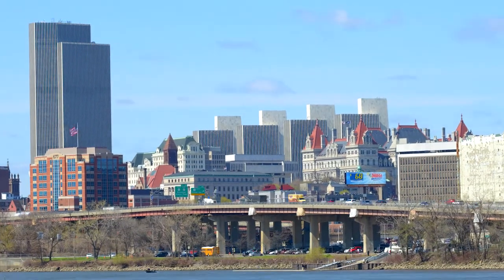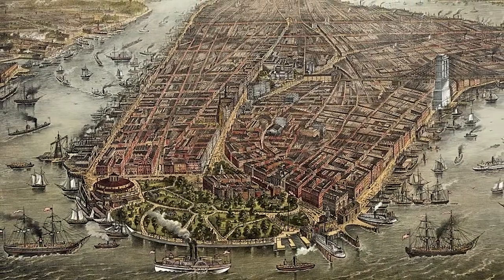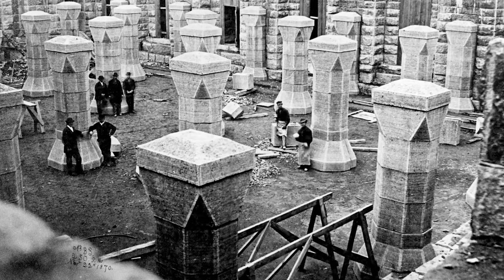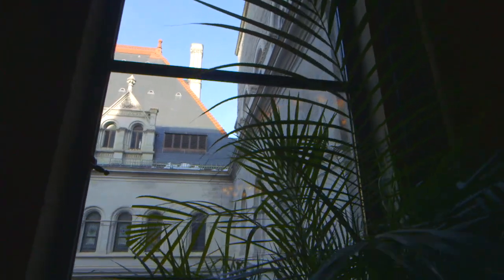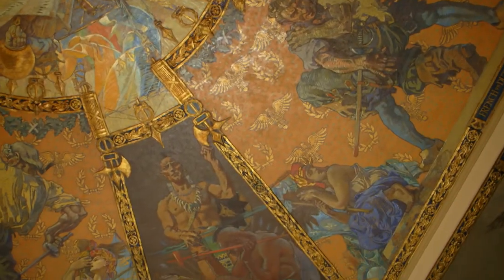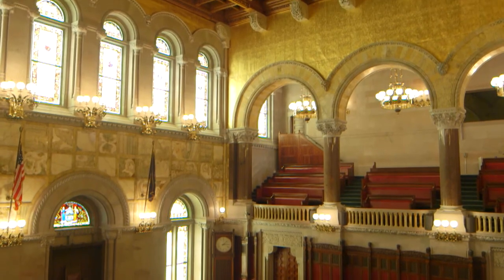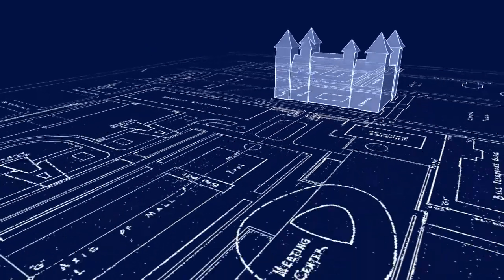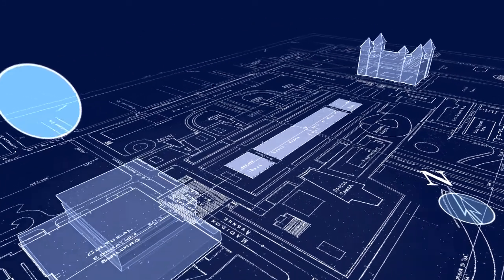The Blueprint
Take a walk inside a living blueprint; connected by art, immersed in culture, and infused with 5 decades of imagination.